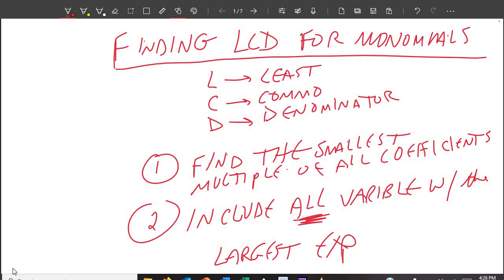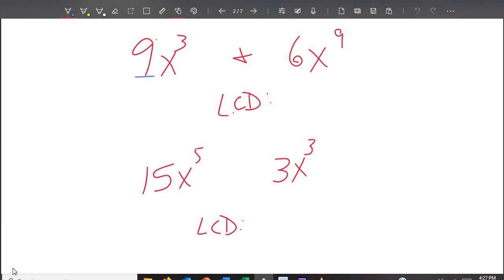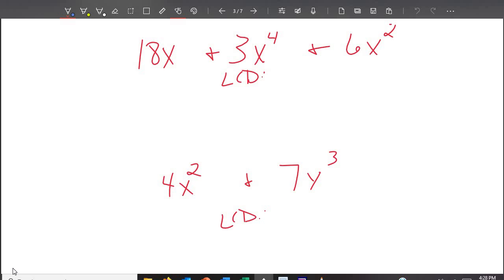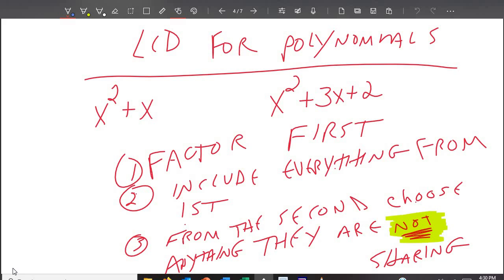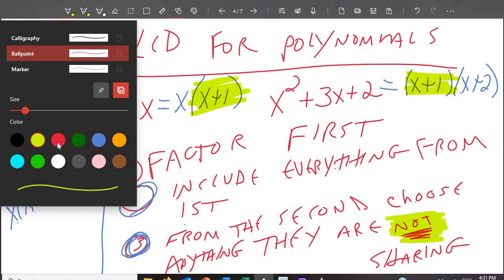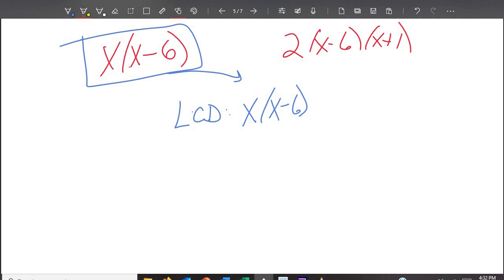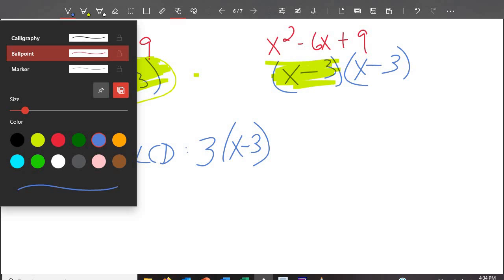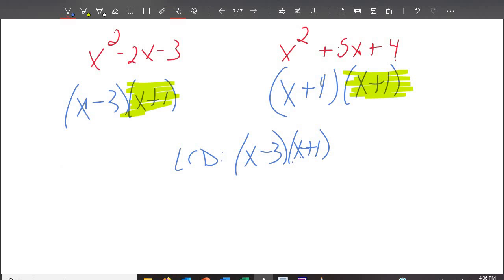RATIONAL EXPRESSIONS FINDING LCD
FINDING LCD OF POLYNOMIALS